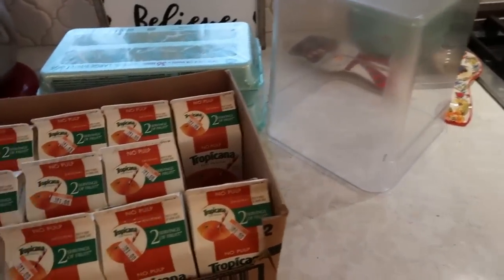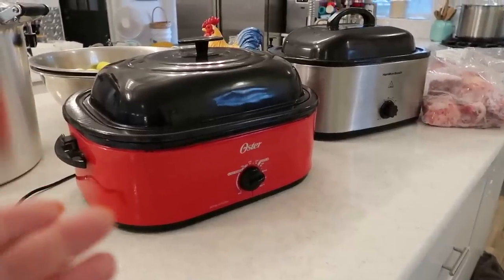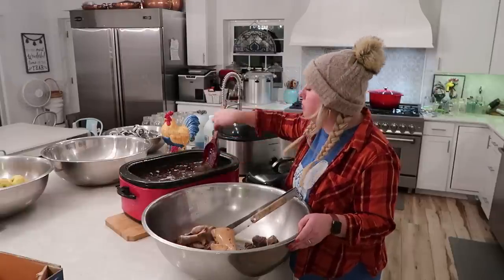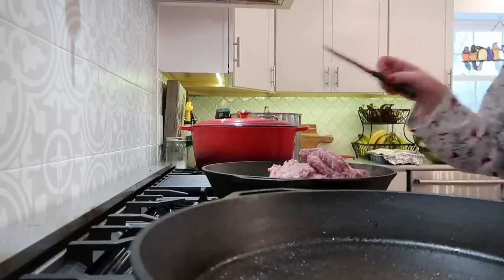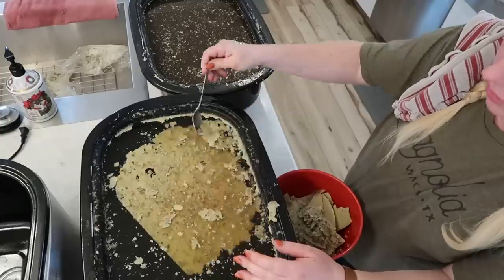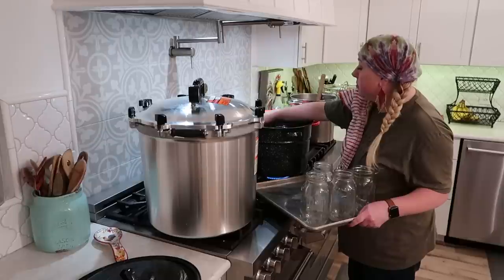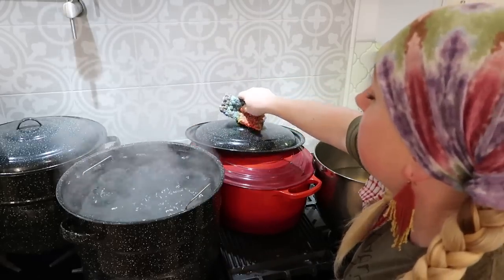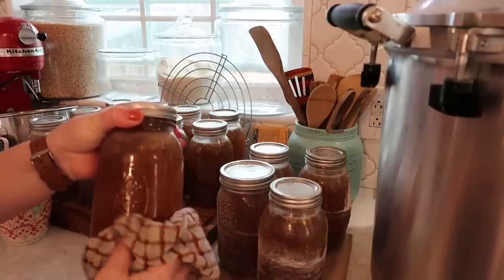Feeding a Large Family for a Week and Food Preservation Projects!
In today's new large family meals of the week video, we have large family cooking and canning from scratch! We make several simple slow cooker meals, roast brussel sprouts in the oven, have some easy breakfasts, and cook up a big homestead breakfast, too. We also make homemade bone broth from the bones of the full cow we purchased. And we can mandarin oranges from a big bulk fruit deal I snagged, too. You also get to see the progress of our big family bathroom renovation and lots more fun! Thanks for hanging out with me and getting this cooking and canning from scratch done, yay!

Here are several more *large family cooking from scratch breakfast recipes* you might enjoy:

Here is everything I've bought for the new Mega Momma kitchen and many of my long-time favorite items. You'll find my internet famous 😂 *Jamerrill Cooking Bowls* and so much more!

I can promise you that every month in the Large Family Table Community is LOADED & exciting!

*Self-Employed Healthcare Coverage*: Here's my CHM refer-a-friend use my referral # of 162258 - thanks!! Here's How We Use Christian Healthcare Ministries for Healthcare Coverage my full article with helpful links and complete information.